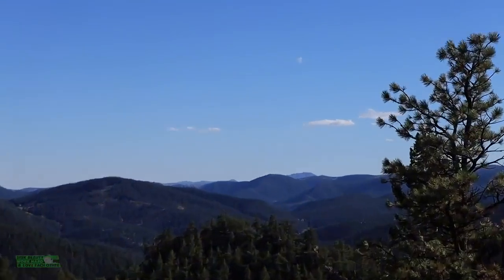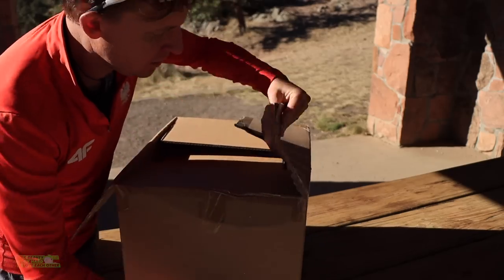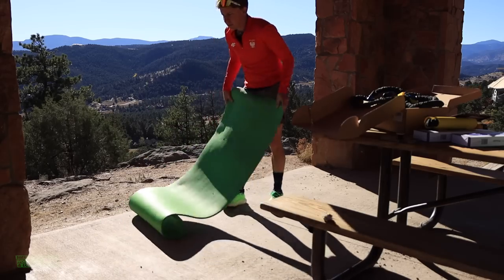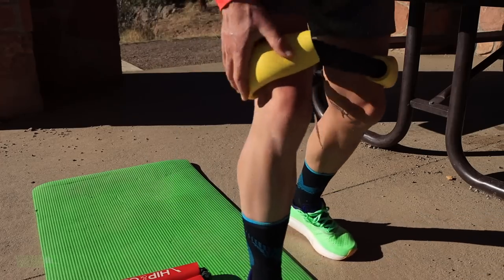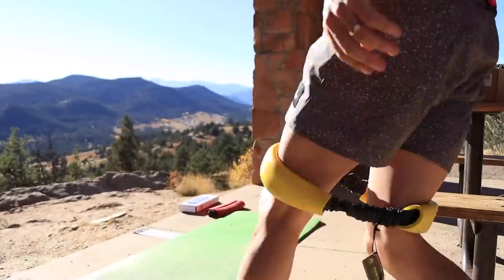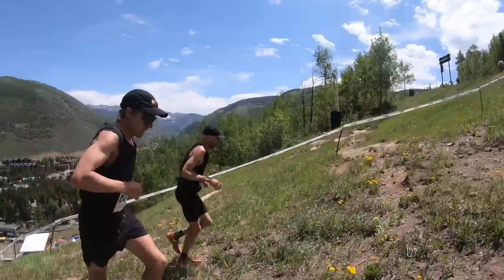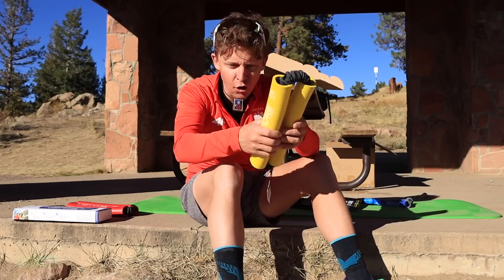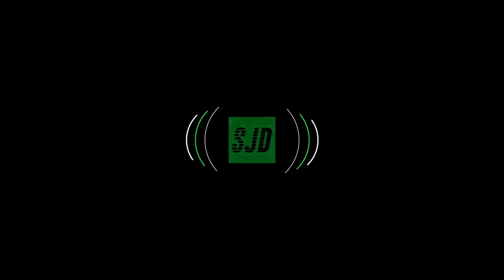MYSTERY Box for Healthy Running